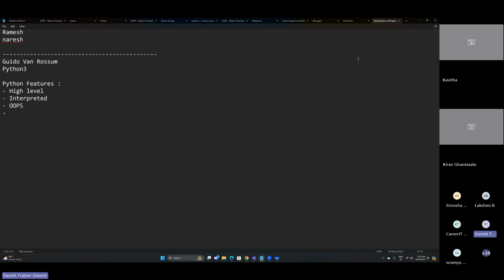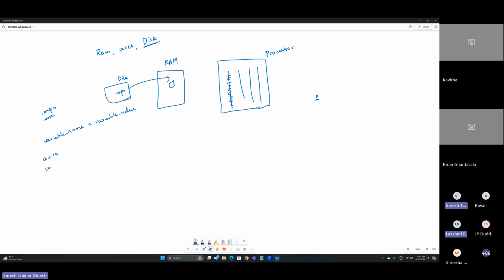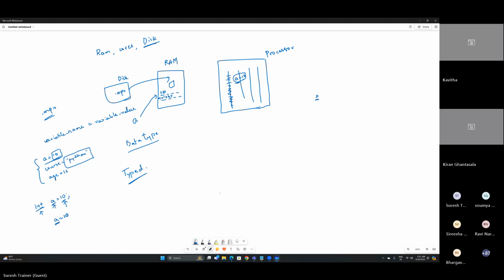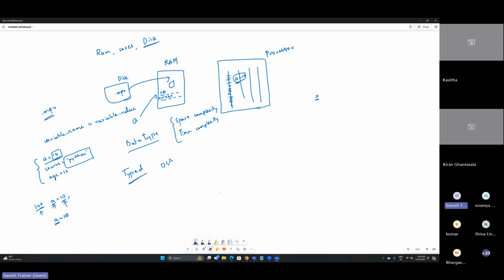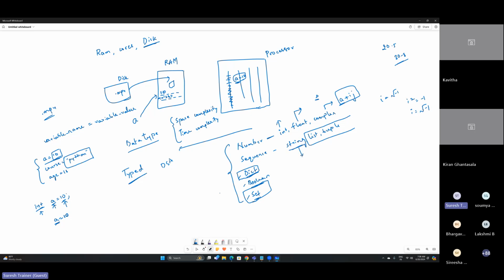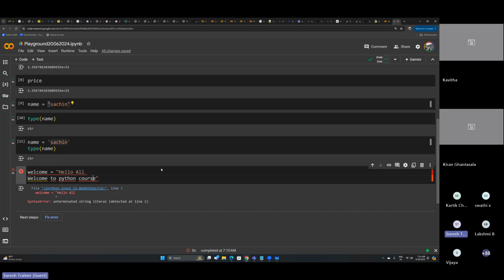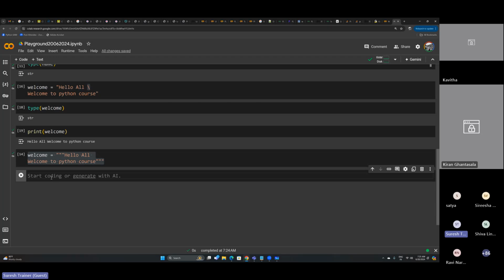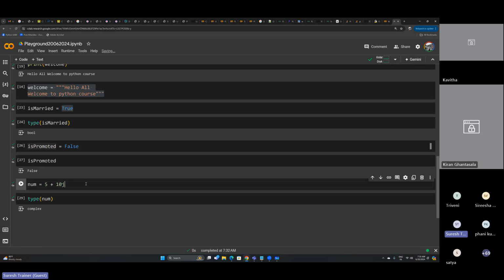Python 3rd session